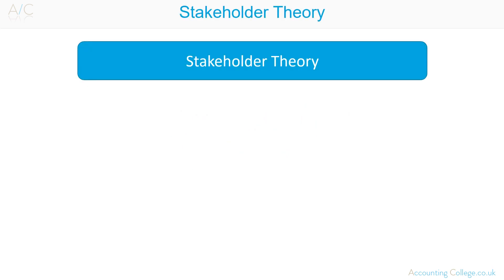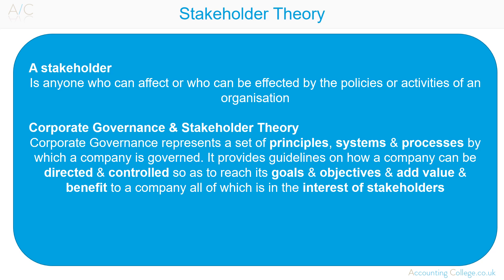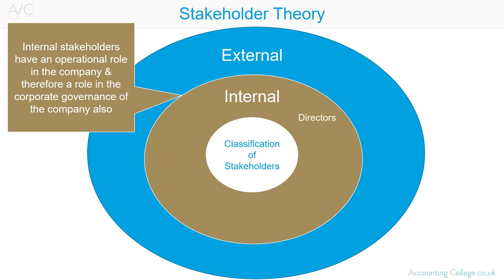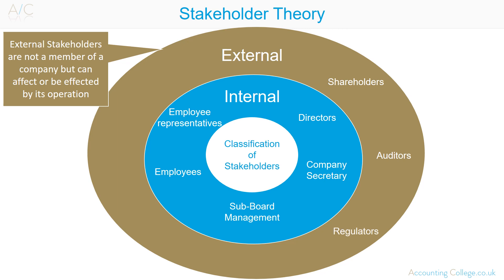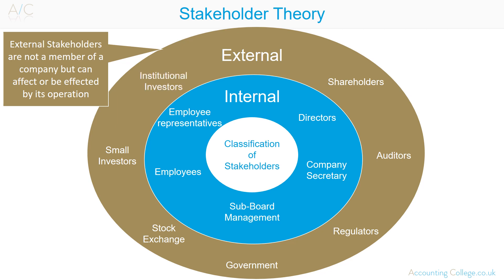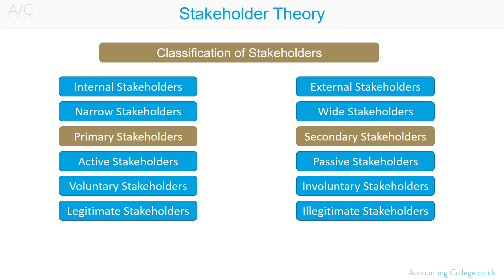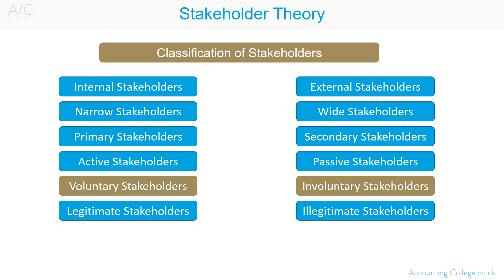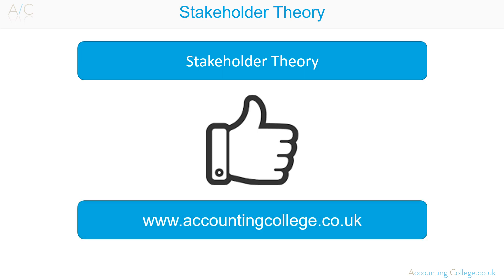ACCA P1 Stakeholder Theory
This video covers Stakeholder Theory & Stakeholder Classification for ACCA’s Paper P1 Governance, Risk and Ethics